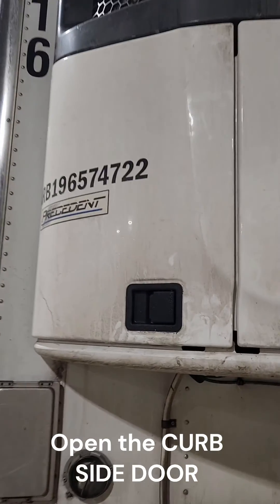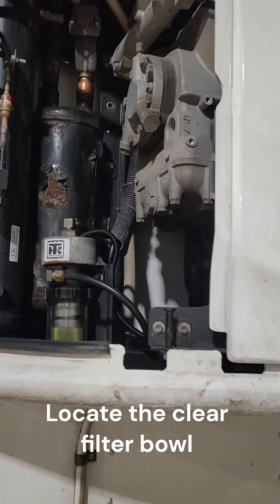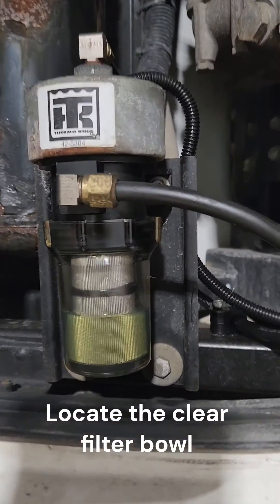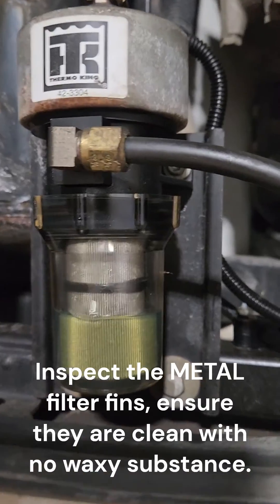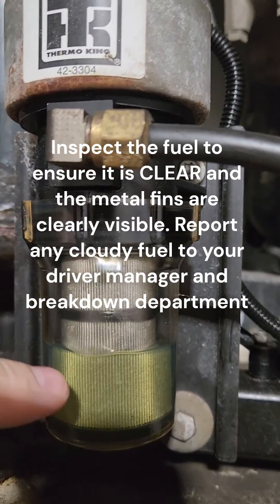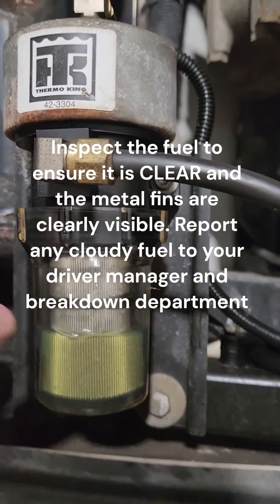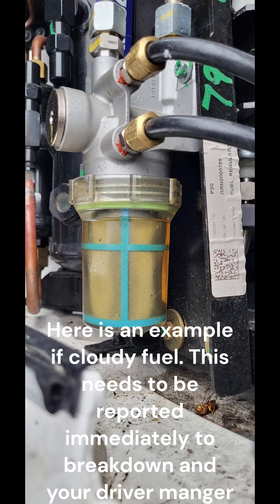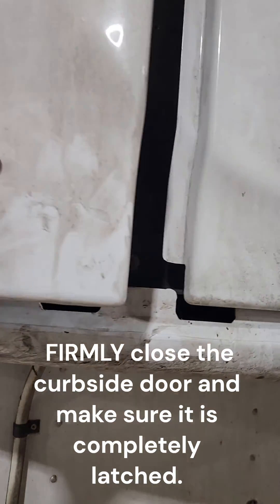Inspecting Fuel Pre-Filter (Thermo King Reefer Unit)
This video will explain how to properly inspect the Fuel Pre-Filter on 2020 and newer Thermo King Reefer Units.